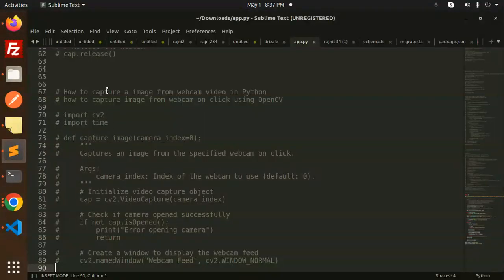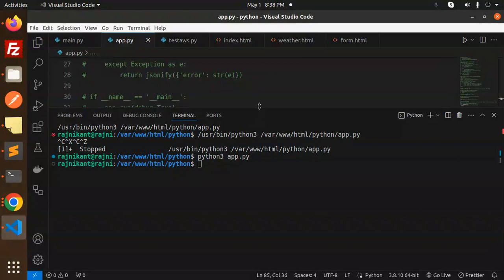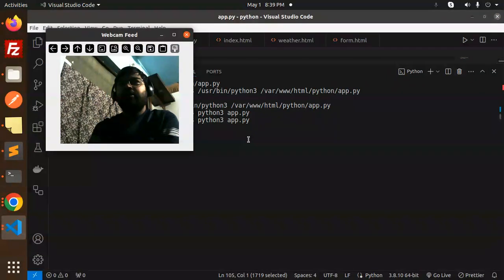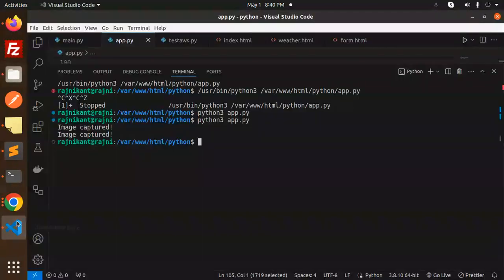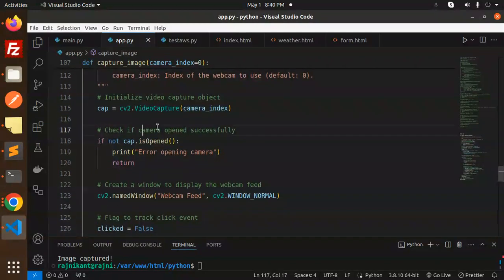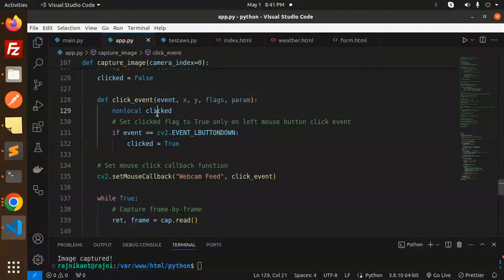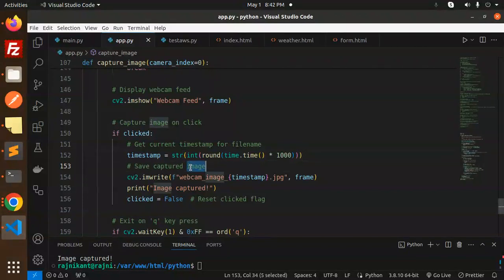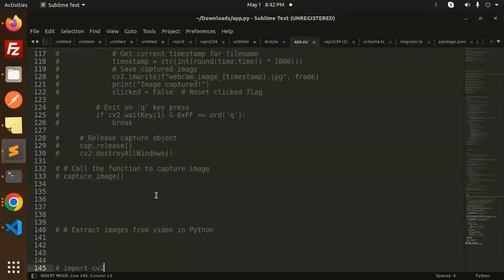Python OpenCV: Capture Webcam Images with a Simple Click! 📸🖱️ | Tutorial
Captures an image from the specified webcam on click.
Click to Capture: Webcam Image Capture with OpenCV Python 📸🖱️ | Tutorial + Examples
📷 Ready to take control of your webcam? Learn how to capture images with just a click using Python and OpenCV! In this tutorial, we'll guide you through the process of setting up your webcam and writing code to capture images whenever you click. From installing OpenCV to handling mouse events, follow along step-by-step as we demonstrate how to make your webcam capture images on demand. Whether you're a beginner or an experienced coder, this video has something for everyone. Get ready to snap away with Python and OpenCV! Python OpenCV Webcam 🚀
One Click Wonder: Capture Webcam Images with OpenCV Python! 📸🖱️ | Quick Tutorial
Python OpenCV: Click & Capture from Webcam! 📸🖱️ | Easy Step-by-Step Guide
Webcam Image Capture on Click with Python OpenCV! 📸🖱️ | Beginner's Tutorial
Python OpenCV Tutorial: Snap Webcam Images with a Click! 📸🖱️ | Simple Steps
Click, Capture, Create: Webcam Image Capture in Python! 📸🖱️ | OpenCV Tutorial
Click Your Way to Great Shots: Python OpenCV Webcam Capture! 📸🖱️ | Tutorial
Python OpenCV: Capture Moments Instantly from Webcam! 📸🖱️ | Quick Guide
Webcam Magic: Capture Images with a Click using Python OpenCV! 📸🖱️ | Tutorial
Python OpenCV: Instant Image Capture from Webcam on Click! 📸🖱️ | Tutorial
Snap Away: Python OpenCV Webcam Capture on Click! 📸🖱️ | Quick Tutorial
Capture Memories: Click-to-Snap Webcam Images with Python OpenCV! 📸🖱️ | Tutorial
Python OpenCV: One-Click Webcam Image Capture Tutorial! 📸🖱️ | Easy Steps
Click & Capture: Webcam Image Snapping with Python OpenCV! 📸🖱️ | Tutorial
Python OpenCV: Capture Images Easily with Clicks from Webcam! 📸🖱️ | Tutorial
How to capture image from webcam on click using OpenCV Python

# How to capture a image from webcam video in Python
# how to capture image from webcam on click using OpenCV

Nest